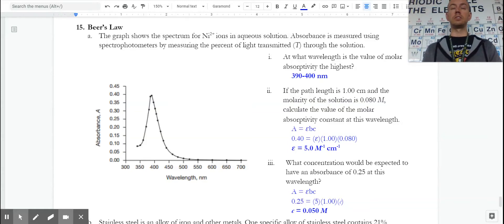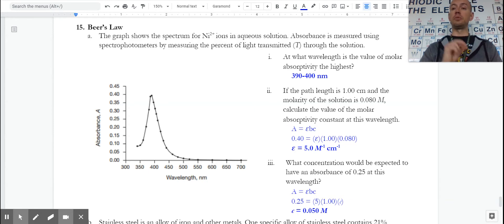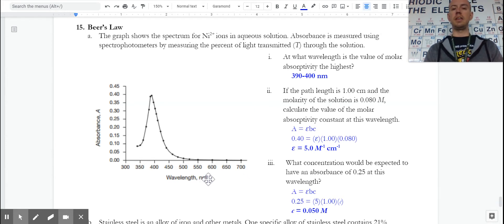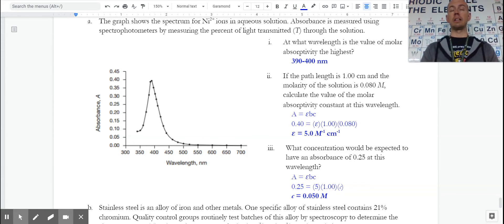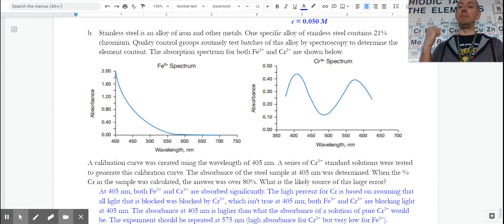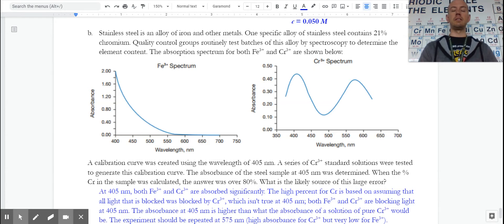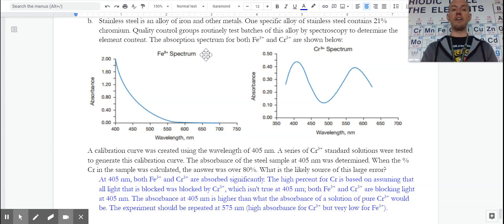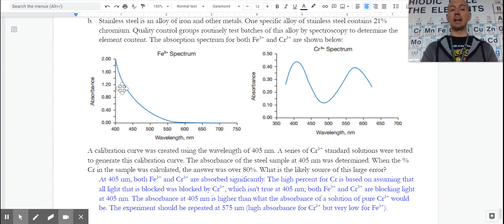AP Chem Unit 3, IMFs & Properties: Practice Problems #15